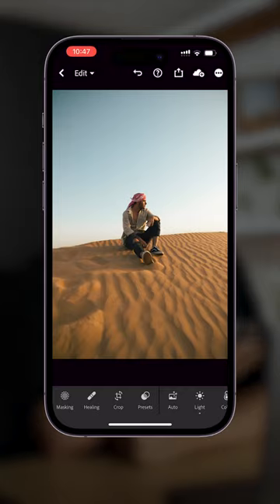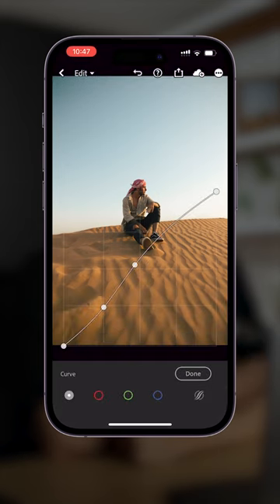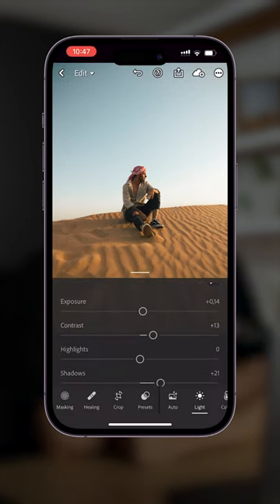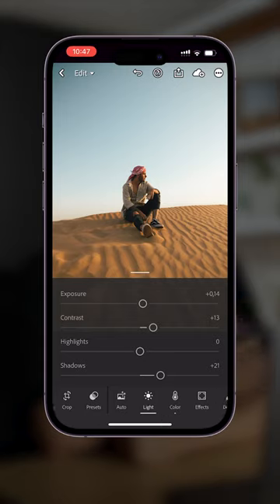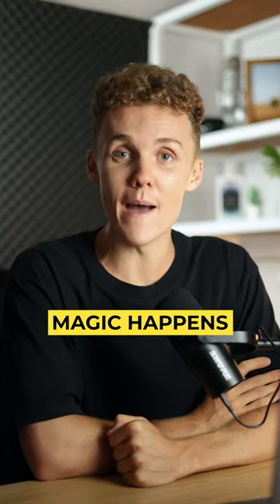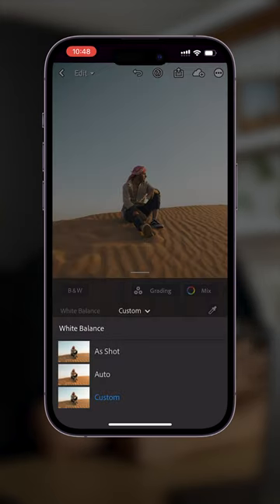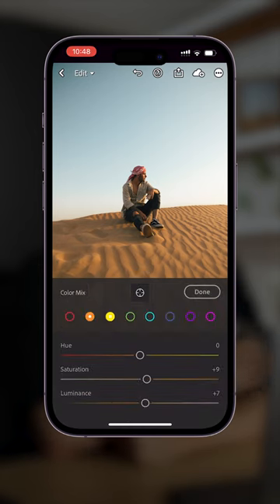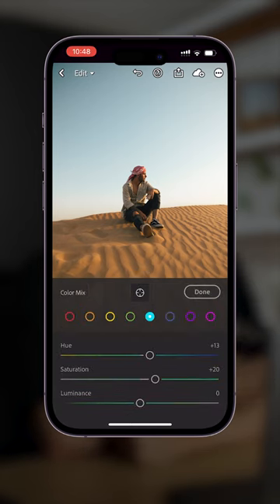🟠🔵 Orange and Teal Lightroom Mobile Colour Grade